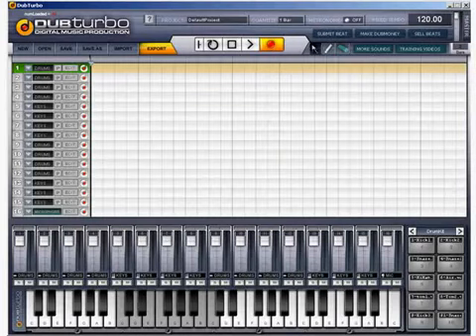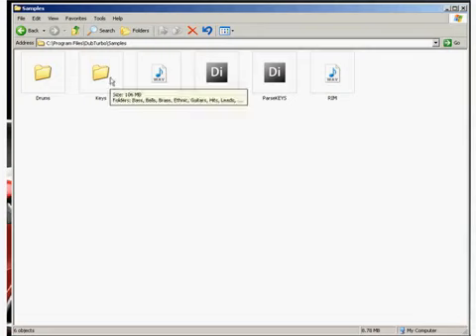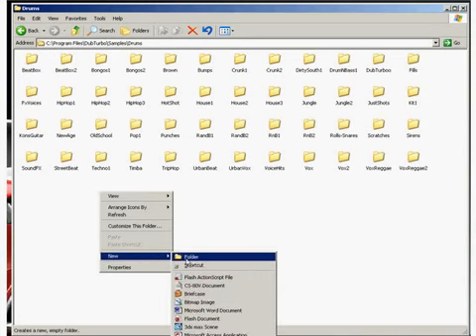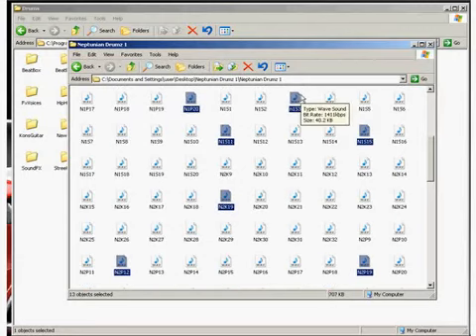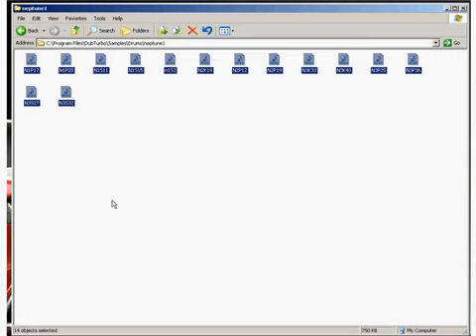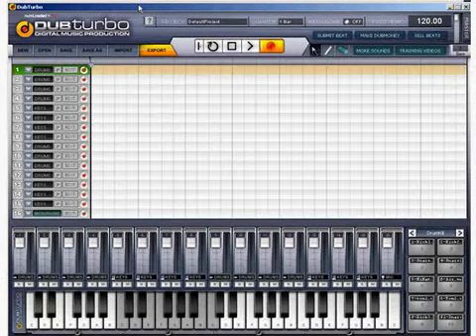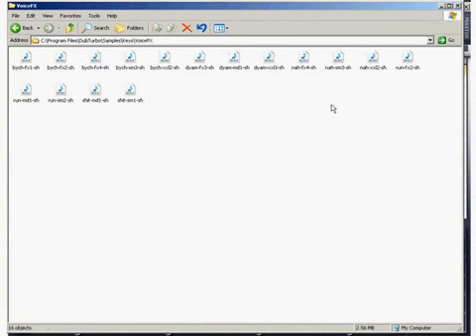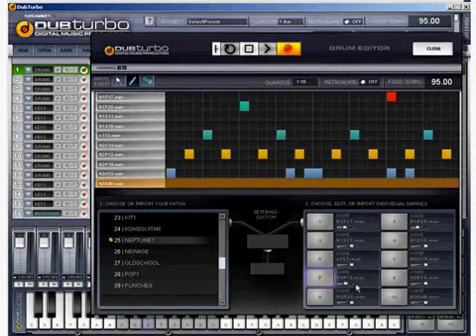Part 3 Importing Your Own Samples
How to make first rap music or beats, follow this to know how to use the main element.